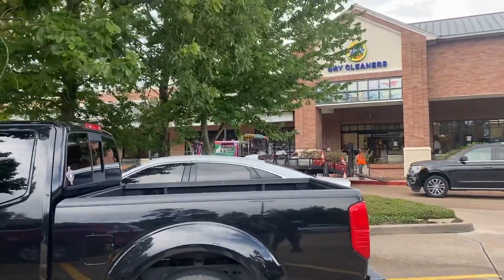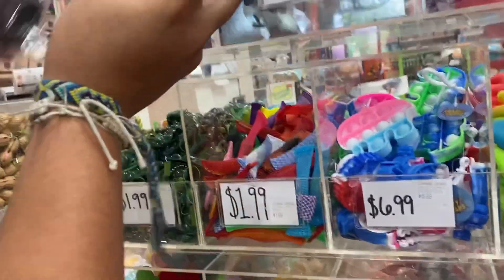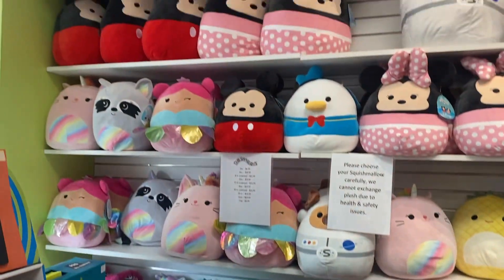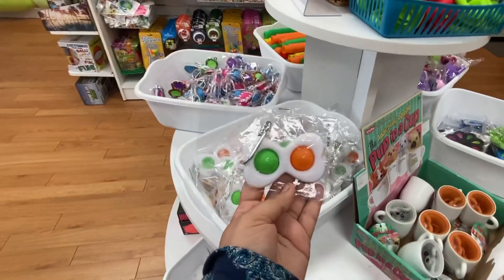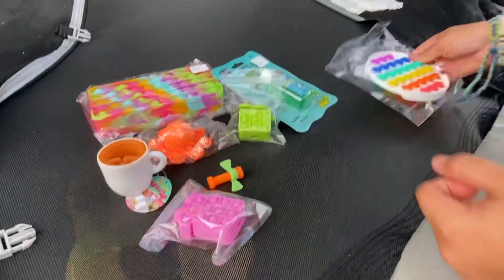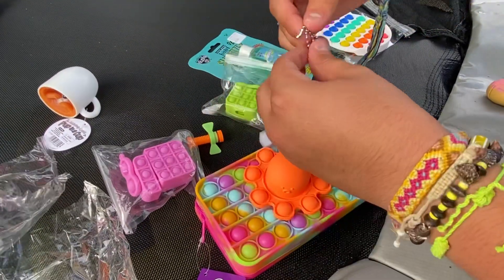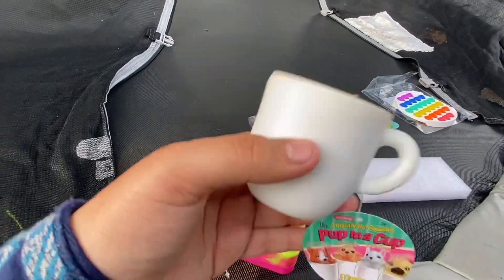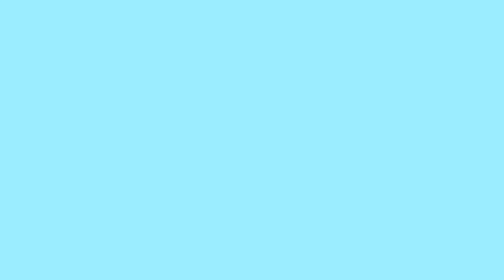Fidget Toy Shopping At Learning Express 😱🛍